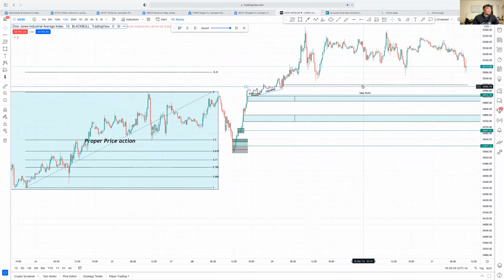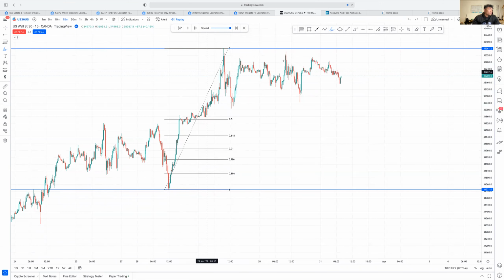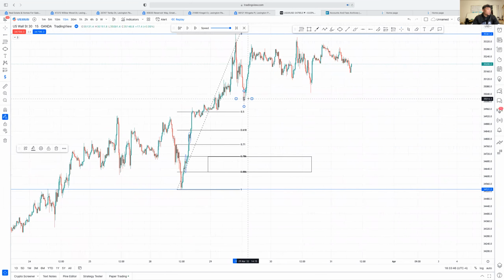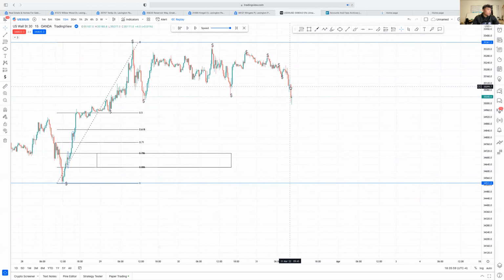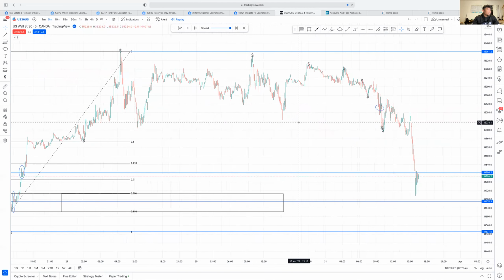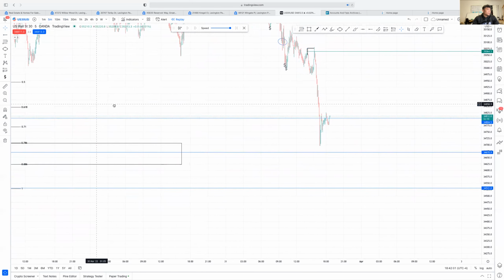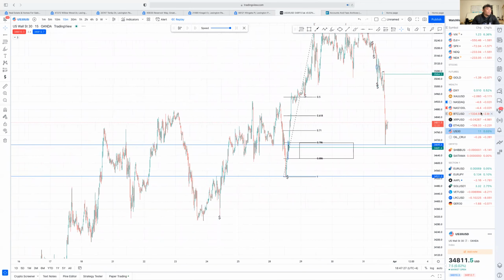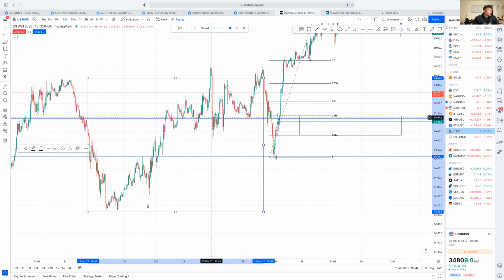Sniping Indices (US30)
Drop some comments / show some love and share.
Thank you family!